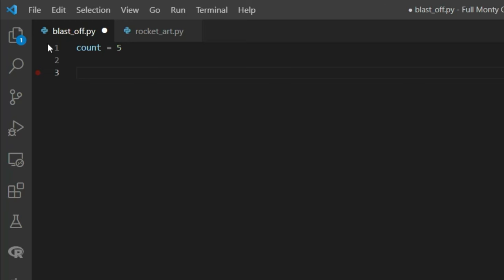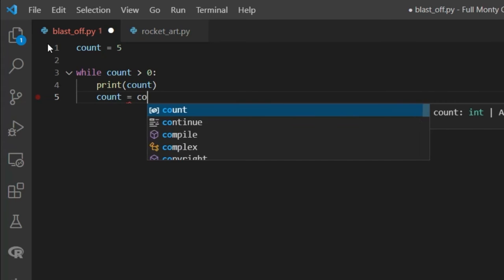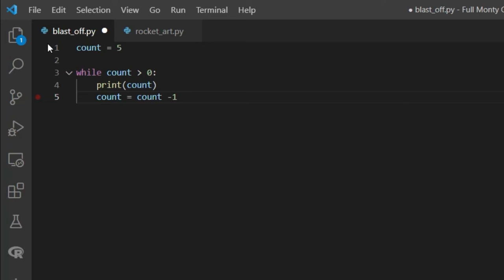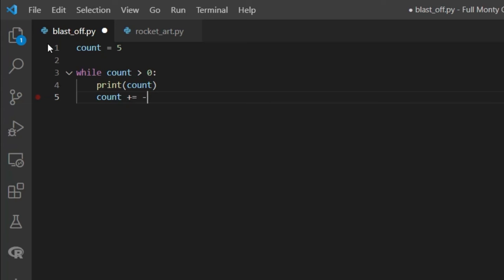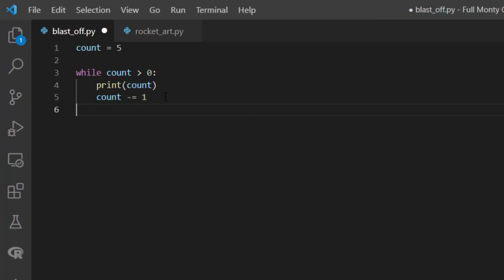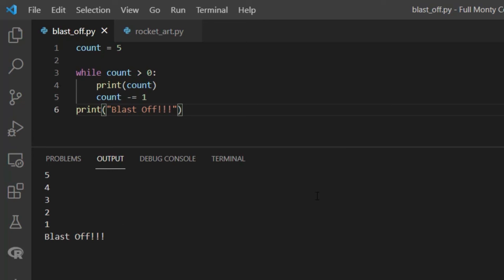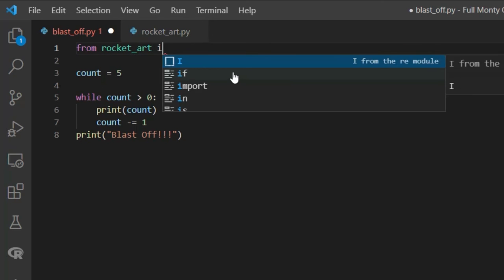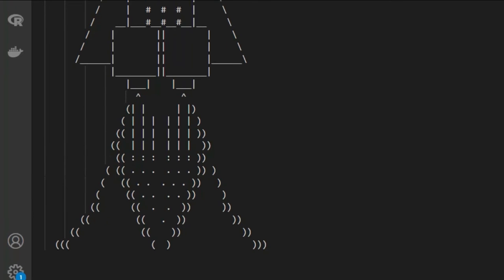How to make a While Loop in Python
Simple While Loop that shows how to make a count down for a Rocket blast off.